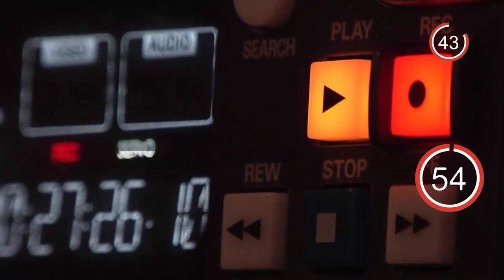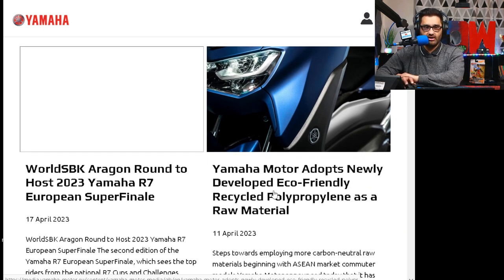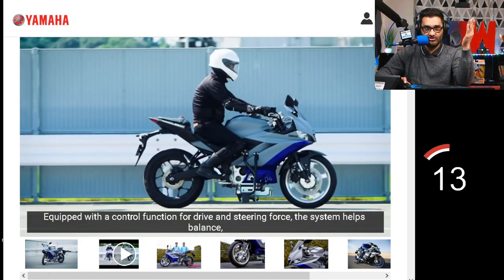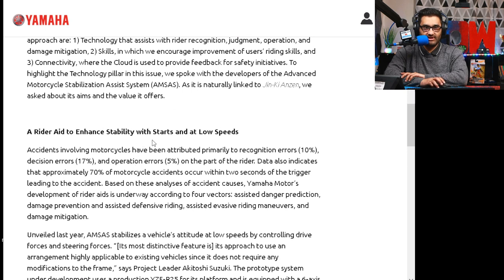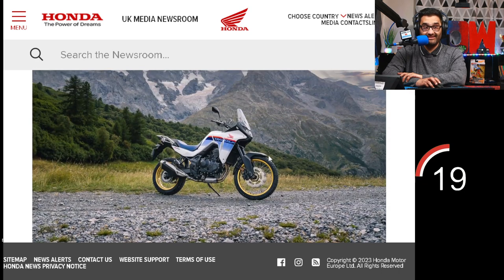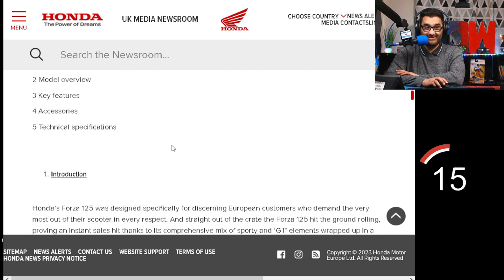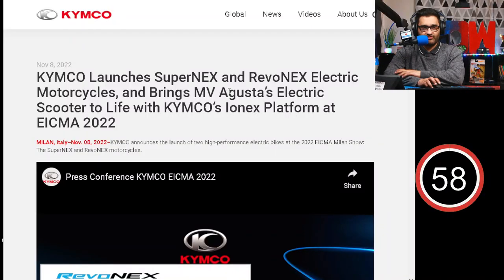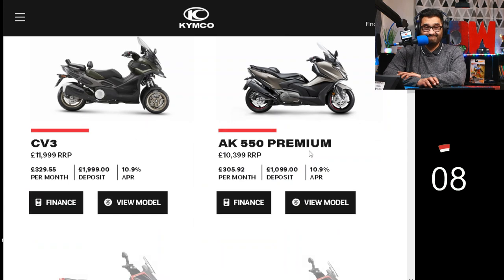Self Riding Motorcycles are here!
Topics in this episode
A quick look at motorcycle news
Self Rider motorcycles
The New Yamaha Tracer 2023
Lexmotor Scooter 125cc
Spotted new Triumph Motorcross Bike
The Red Dot ward
TranAlp Motorcycle overview

Essentials for working on a bike restore.
If you will be cleaning your tank you will need these
Screwdriver Set
Socket Set

You like my Video Here is the camera I use:
T7 Camera
YN 35mm lens
LED video light

I got lucky I bought a Classic Motorcycle from 1979 that looks great. Time to get to work on it and make it even better. I will be keeping it as close to the original as possible.  In this episode, I show you the bike and what I have planned for it.
Should you buying a 42 year old motorcycle - classic motorbike
Should you buy a old motorcycle - 42 year old Classic Motorbike

Hi, I'm Zulf, Welcome and thanks for visiting. “You Can Do It too”. I have picked up many helpful tips and "hacks" that can save you both time and money. I have hundreds of free helpful videos on my channel. I share how you can make the most from what you have. I hope you find my free content helpful.
📢 Didn't find what you were looking for? not to worry you can drop me a message.